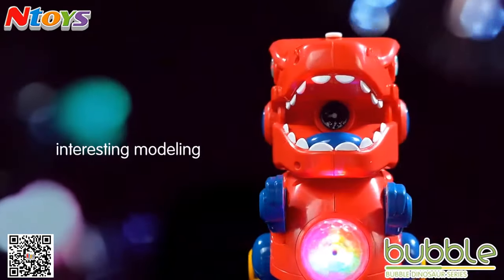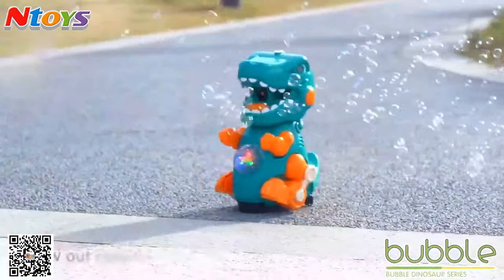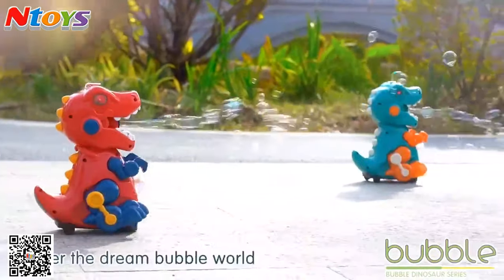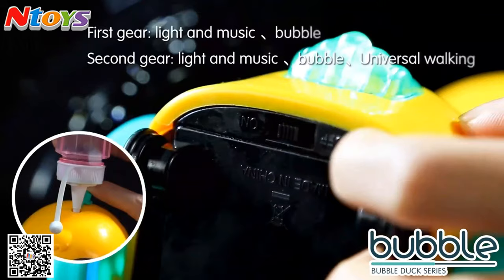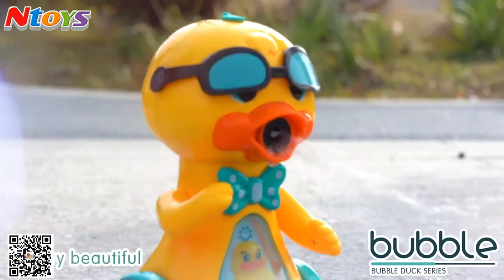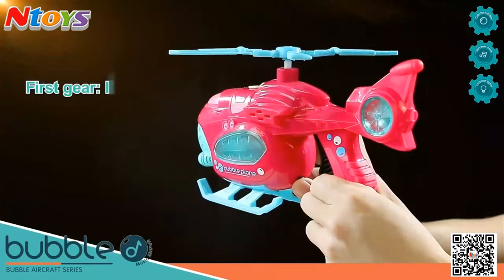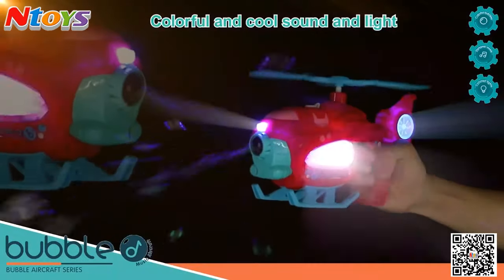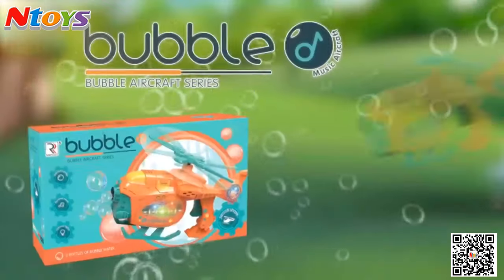Dinosaur, duck and aircraft, 3 styles of bubble machine.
Dinosaur shape，duck shape and aircraft shape. Realistic and cute image increases the fun of bubble blowing.